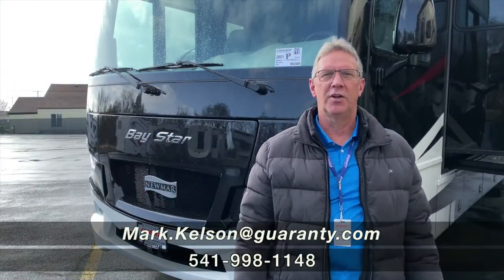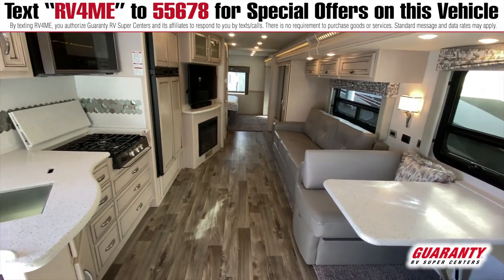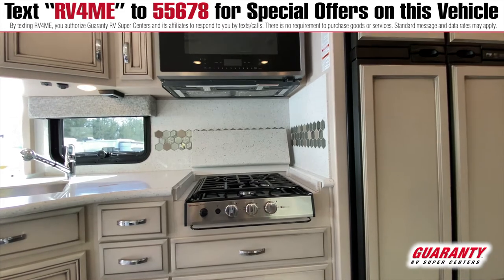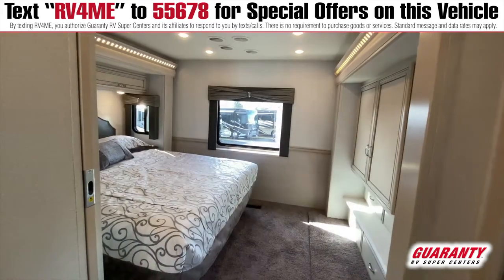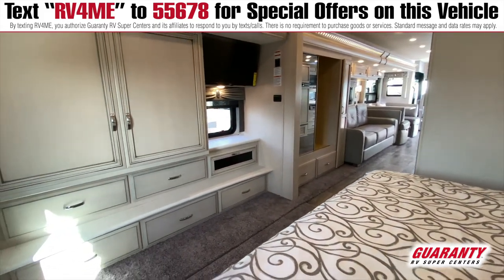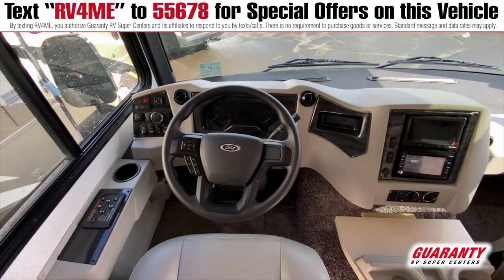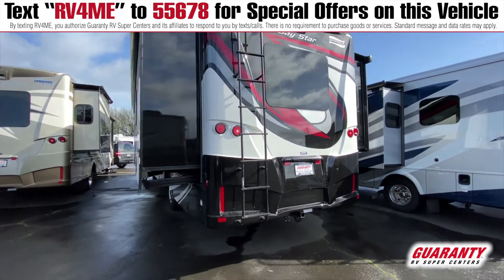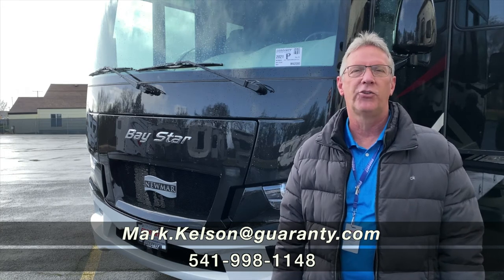2021 Newmar Bay Star 3401 Class A Motorhome • Guaranty.com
See new sights and experience new adventures in the 2021 Newmar Bay Star 3401. This Bay Star Class A comfortably sleeps 6. And a master bedroom conveniently located in the Rear. RV Living in the Bay Star Class A has never felt more like home, with convenient amenities like a Center kitchen with Bench Seats, Front living area and Center bathroom. Your journey only gets better in the Bay Star Class A which also features a stove with 3 oven burners, Full-Size refrigerator, 2 TVs, and more. This Bay Star 3401, has a GVWR of 24000 lbs and a payload capacity of 3725 lbs. It also offers 1 Black Water Holding Tank(s), 1 Fresh Water Holding Tank(s), and 1 Gray Water Holding Tanks. 1 door(s), 1 awning(s), 2 slideout(s), and equip this Class A.